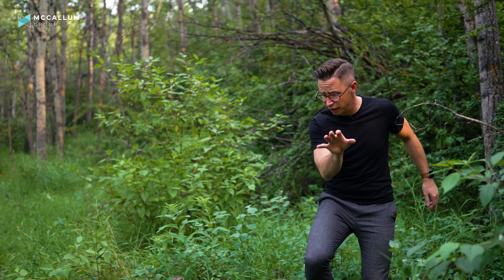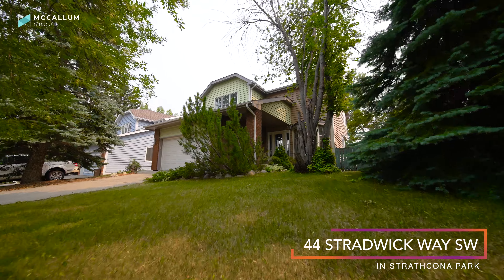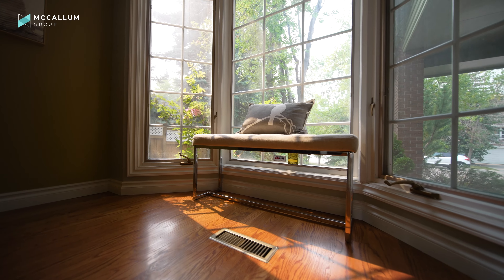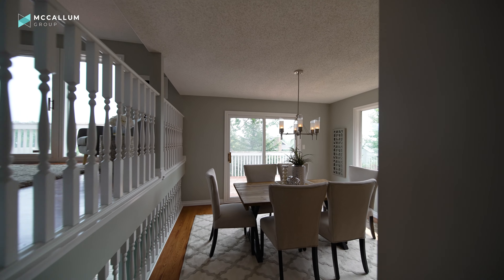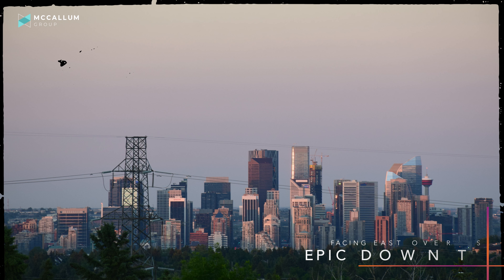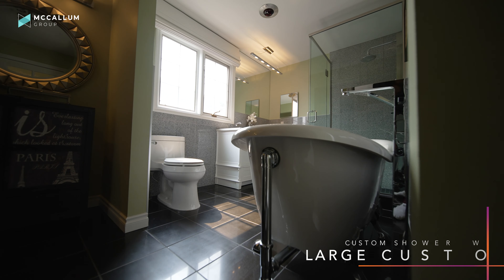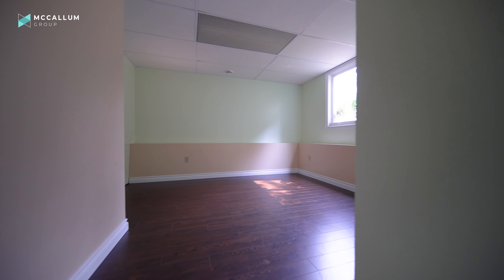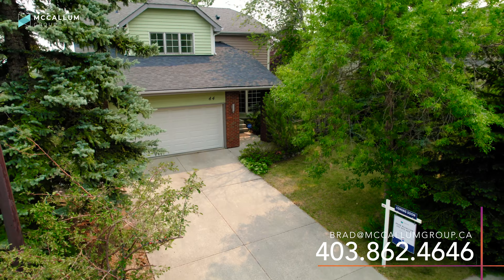Tour this $619,000 Family Home With EPIC Views over Downtown Calgary! Strathcona Park Real Estate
All trails lead to Strathcona Park in our newest listing tour, and if you're considering make a real estate decision in 2021, then all trails lead to this channel!

Interested in a tour of this incredible home?  Or would you like to know you can work with us at the McCallum Group?

Brad McCallum // Remax First // McCallum Group

or Facebook!

Welcome to 44 Stradwick Way, a move-in ready, single family home in the highly desirable SW community of Strathcona Park!  Adored for it's mature, tree-lined streets, great schools nearby, and quick 10 minute commute downtown, this location is perfect for a young family.  This 5 level split home featuring 4 bedrooms, 3 bathrooms (accidentally said 4 in the video!), has over 1900 sq. ft. above grade plus an additional 400 sq. ft. lower level.  This walkout home has a great mature yard, and the home enjoys some of the most picture perfect views over downtown Calgary.  Renovated over the last 10 years, the kitchen and bathrooms have all been upgraded, and just recently, brand new carpet has been installed.  The main floor features an updated kitchen space with solid cherry cabinetry, a great peninsula eating bar, stone countertops and upgraded appliances.  There is also a dining room space that opens up onto the large deck space, and gives you looks into the split level formal living and family room spaces.  Laundry, half bath, garage access and a side yard access complete this floor.  Stepping up to the living room you'll be treated with beautiful vaulted ceilings, and incredible views over downtown Calgary in the distance, plus the second tier of the outdoor living spaces.  The mature trees in neigboring yards frame your view perfectly.  Up a few more stairs to the top floor and you'll find 3 bedrooms, one with a vault and walk-in closet, a large main bathroom, and an incredible primary suite.  With all the features and space of a brand new home, this is a rare find in Strathcona Park.  Down from the main floor you enter into the family room with brick feature wall and wood burning fireplace.  A great spot for a winters day!  There is also another entrance out on to the yard below the upper decks.  Down to the lower level and you'll find a flexible space for gym or home office, possibly even crafting, with built in storage closets, plus the large, and bright 4th bedroom.  This much space, in a great community like Strathcona Park, with these stunning views at this price is almost unheard of.  Act now, and book a showing of 44 Stradwick Way SW!